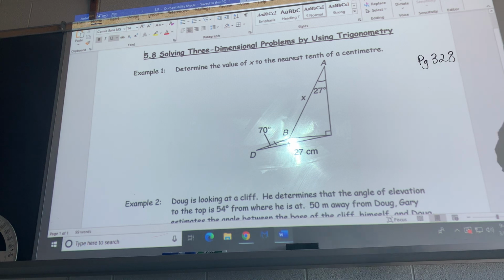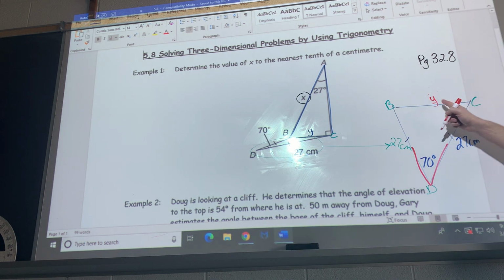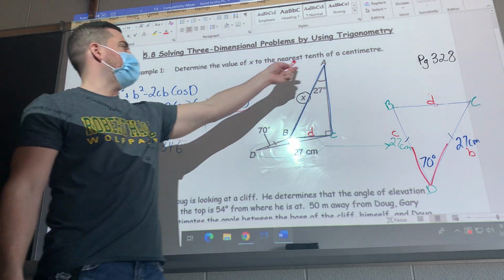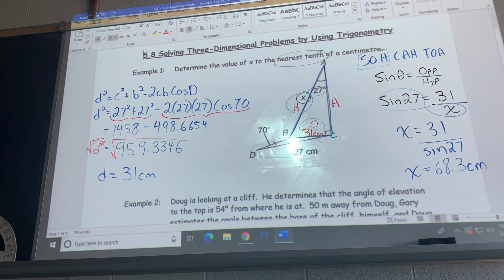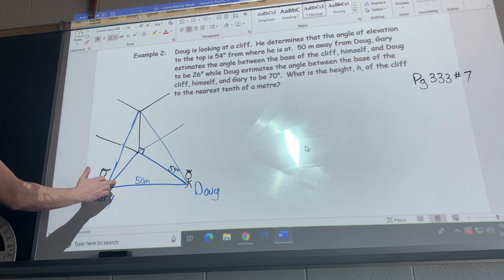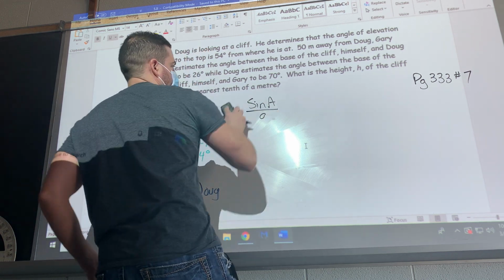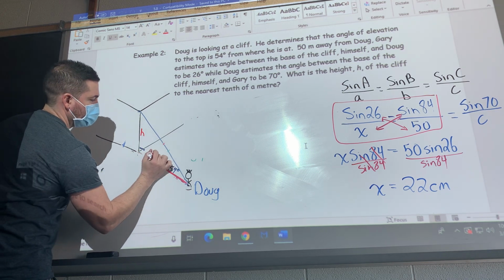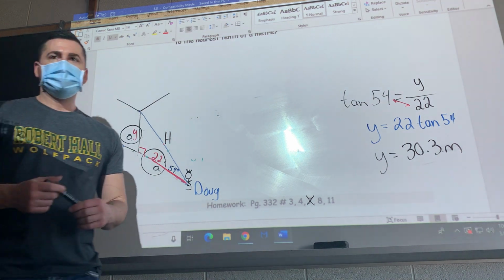5.8 Solving 3D Problems Using Trig